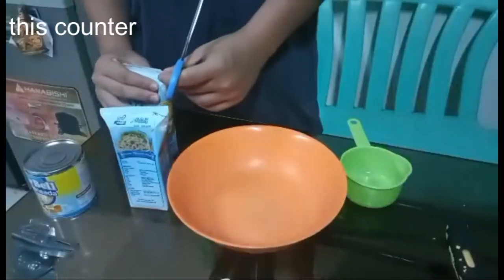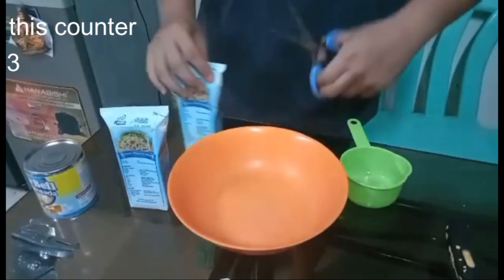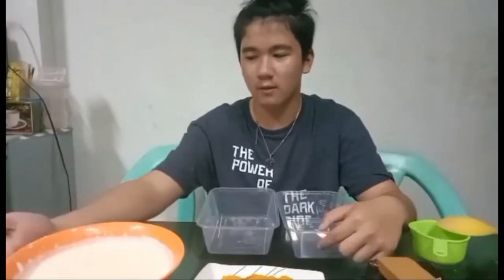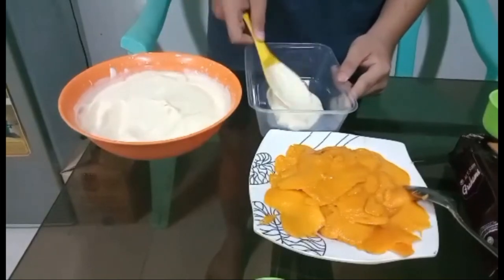mats guide on how to make mango float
kudos to my friend thanks for the 200 pesos gonna eat magnum tonight